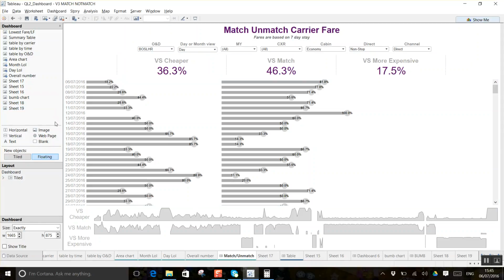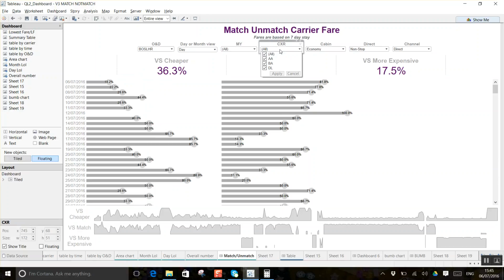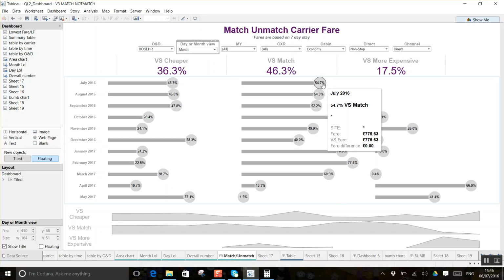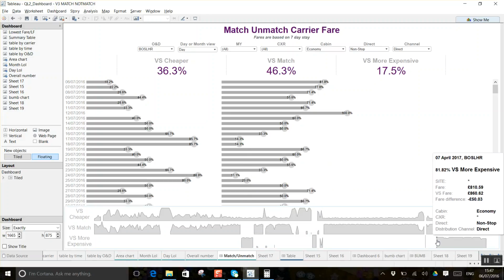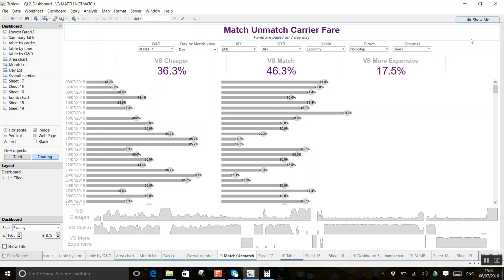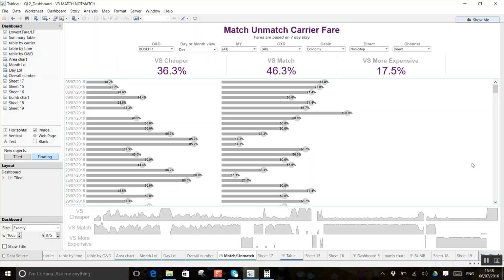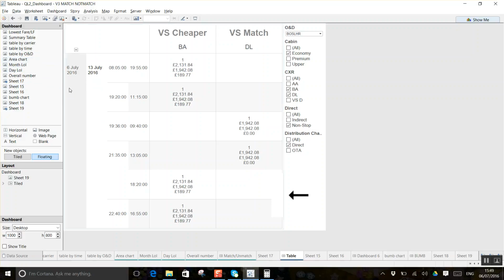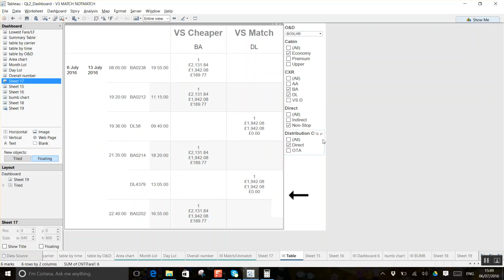2016 07 06 15 50 13 QL2 final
QL2 Match Unmatch Carrier Fare